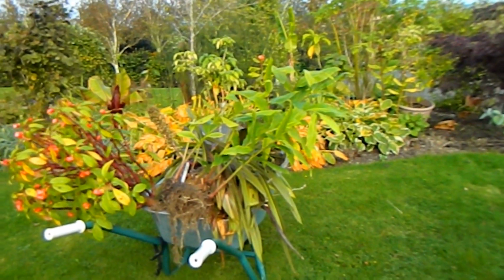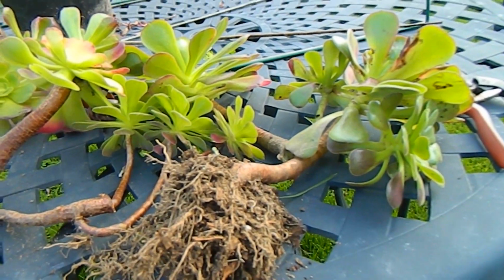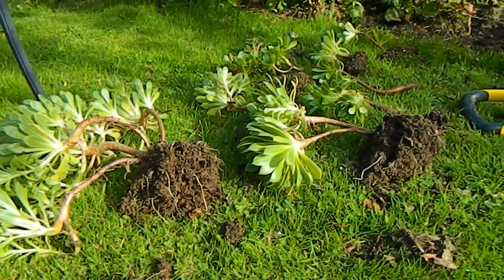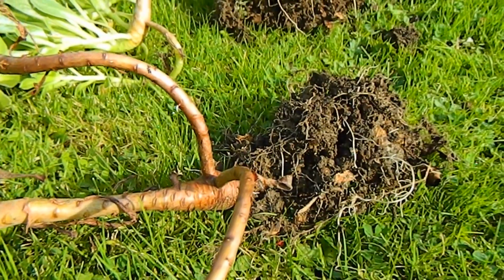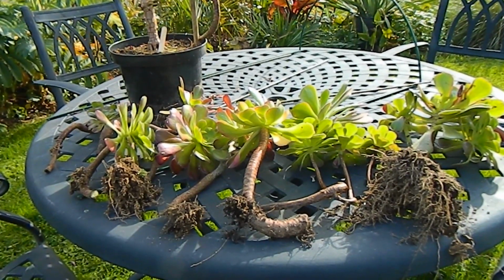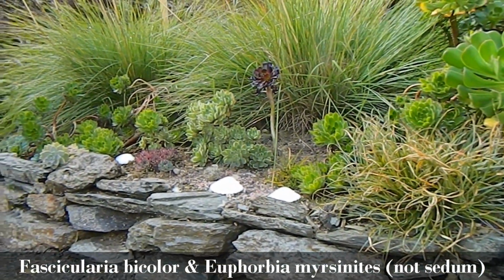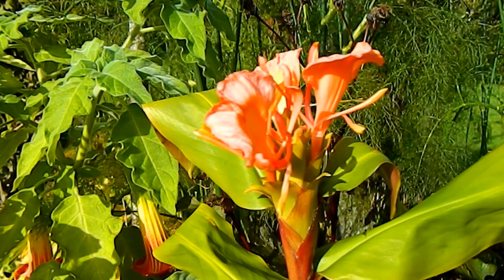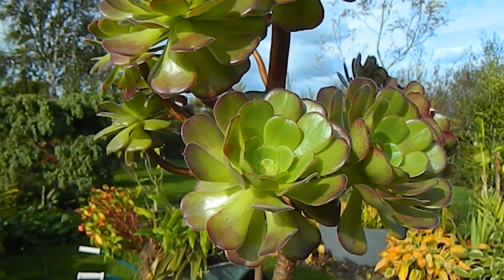Ridiculously Easy Aeonium Propagation & Echium Update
If you liked this video, you'll love my book, Journal of an Irish Garden, available

This video is about how easy it is to propagate aeoniums at any time of year. I also give an update on the Echium wildpretii that I treated with cinnamon some time ago.